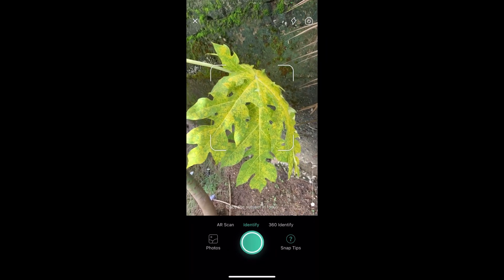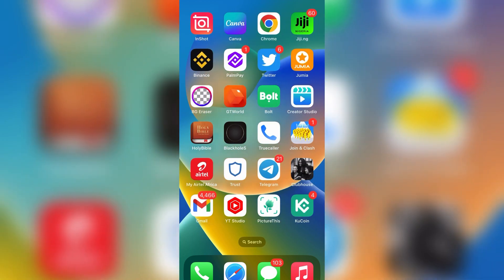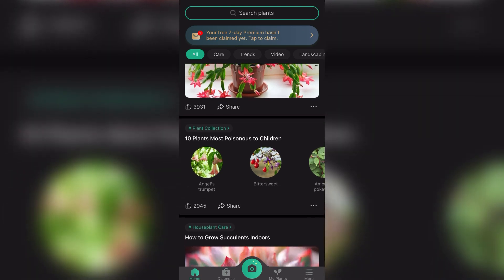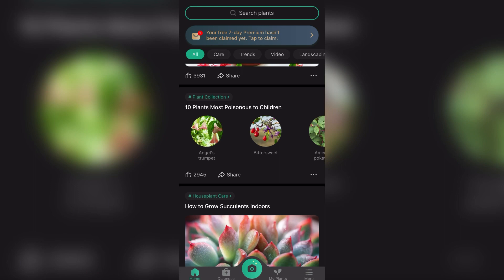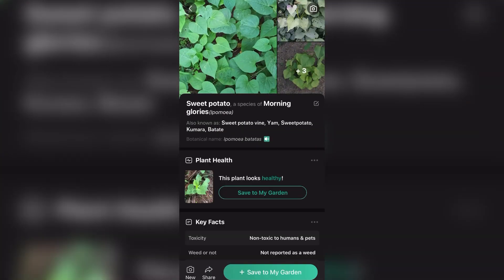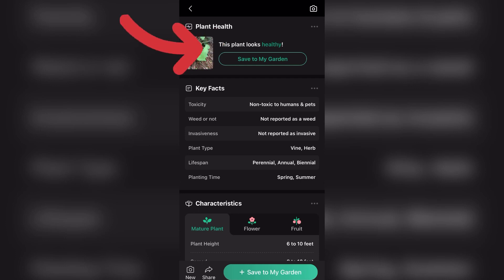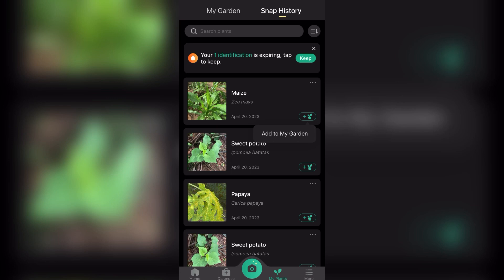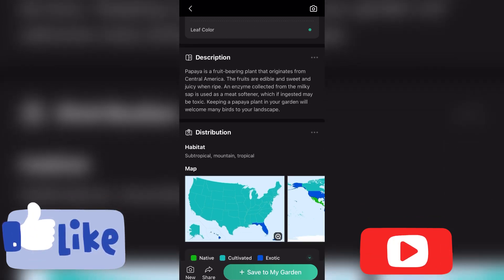Plant identification app for livestock farms